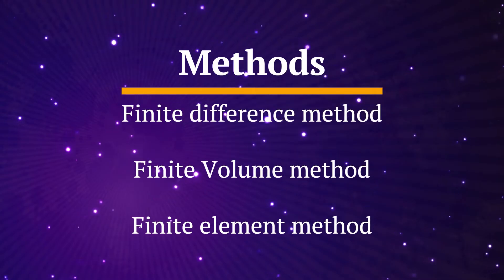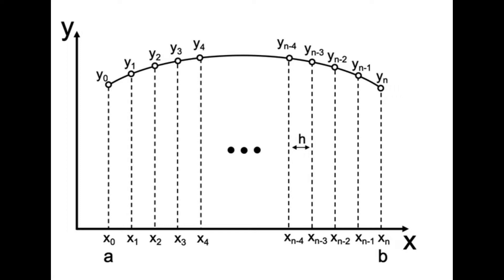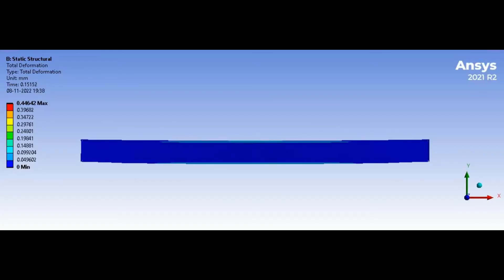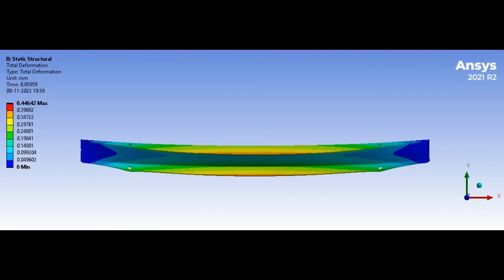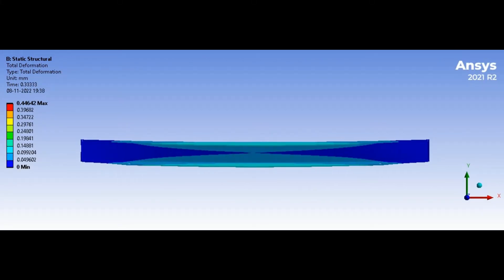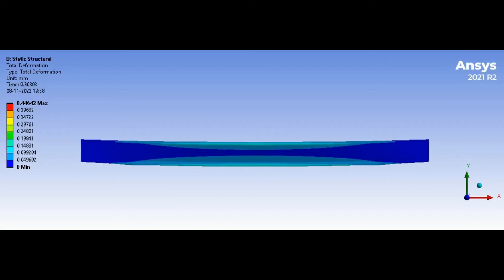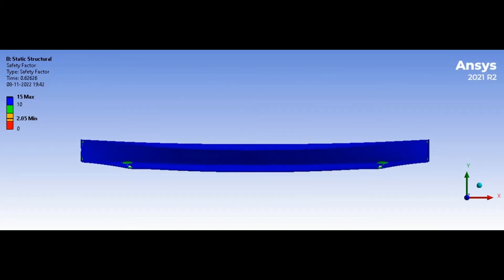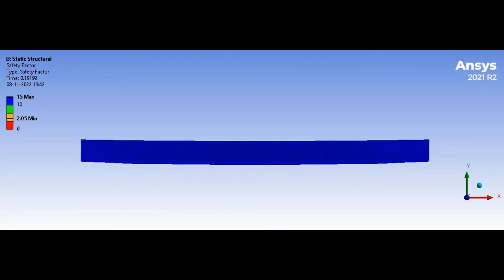Difference between Finite Difference Method, Finite Volume Method and Finite Element Method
Hello Everyone this video discuss the difference between finite difference method, finite volume method and finite element method.

Finite element method is most promising among all the methods discussed. All these methods represents discretization of model geometry.

Ansys, hyperworks,etc. softwares use finite element method and by far the best method among all three.

- Ansys workbench structral analysis for beginners.

- Ansys Fluent tutorial for beginners : Pipe flow analysis using flow of water

- Ansys Workbench Tutorial: Modal Analysis